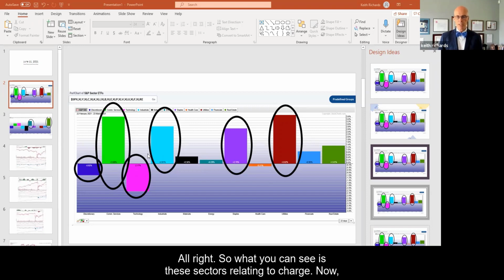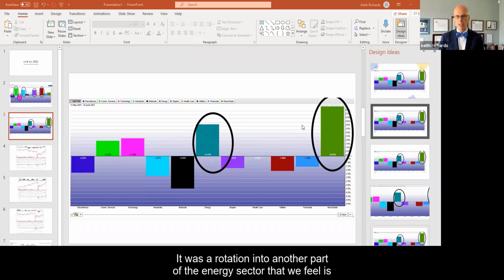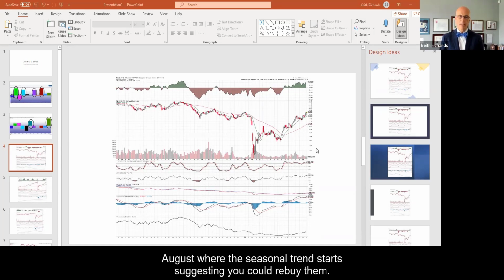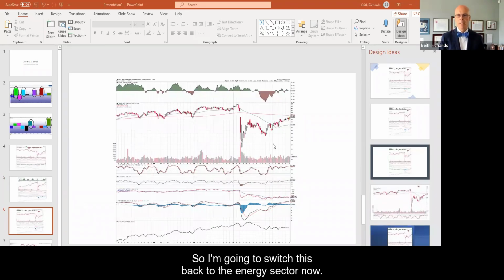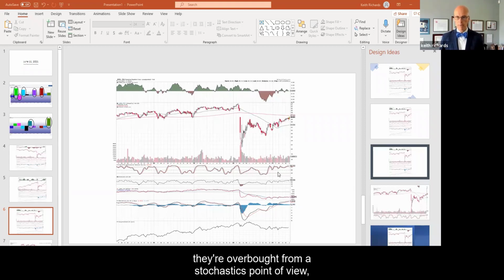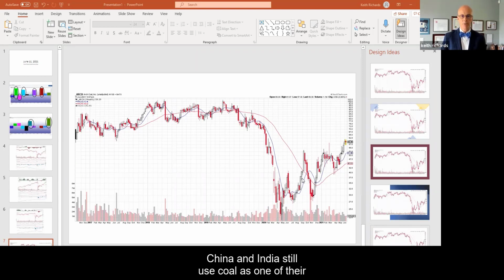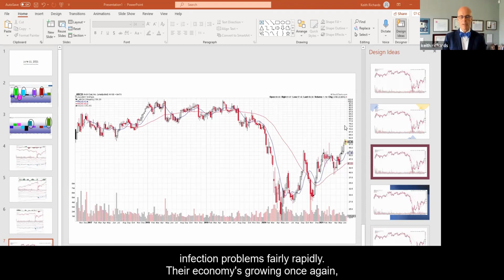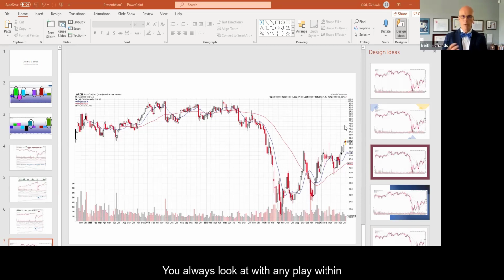The Unpopular Commodity, Coal.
Smart Money, Dumb Money Show

This video talks about the Unpopular Commodity, It's a dirty burning fuel source that has the potential for great returns.

North America beyond steel usage to coal is used in steel production. But North America is largely backing out of the coal trade and backing out of coal usage. However, two major economies, China and India still use coal as one of their main sources of energy.

They both produce coal to a certain extent, but they also import coal. So we evaluate trends within our aggressive platform.